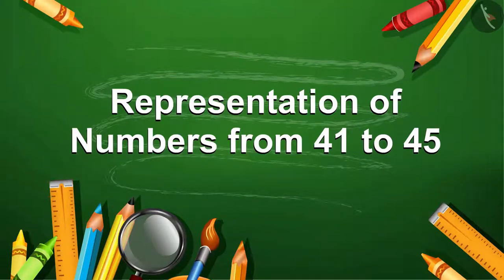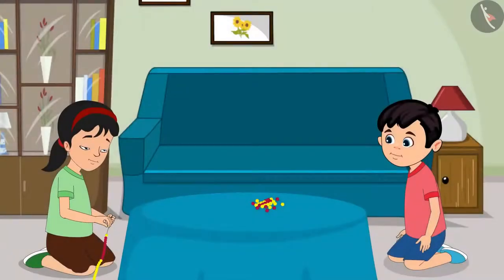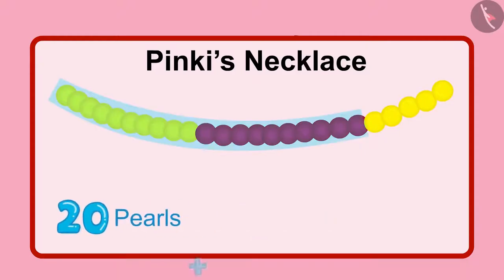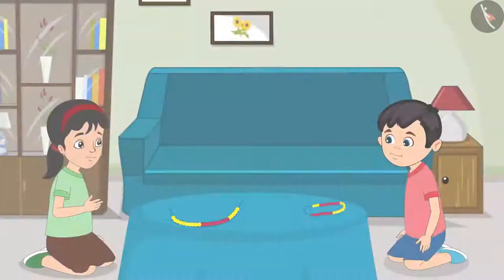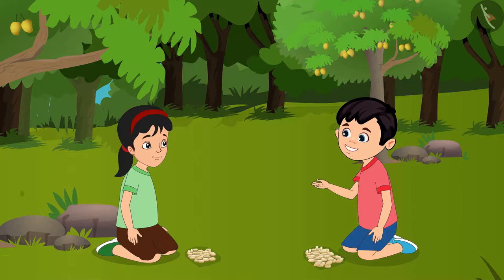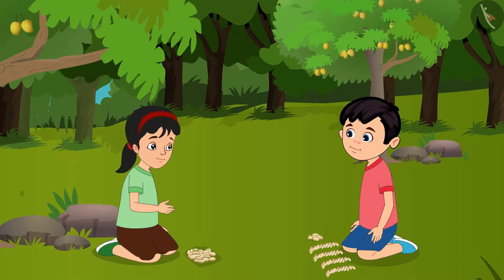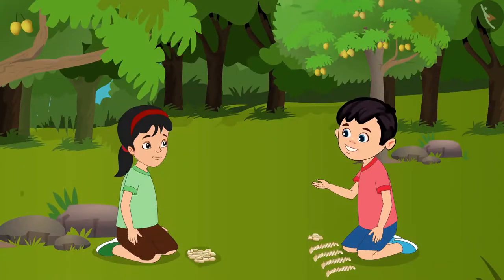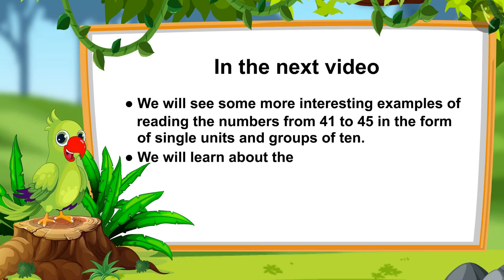Numbers from 41-50 | Part 1/3 | English | Class 1